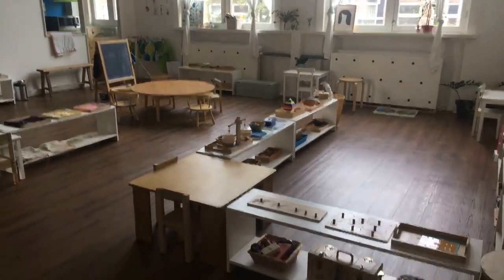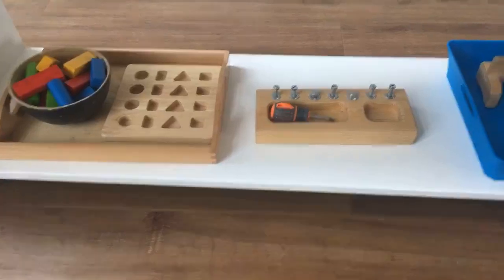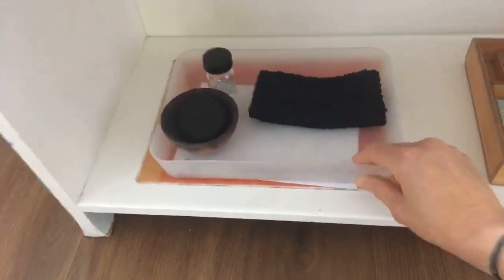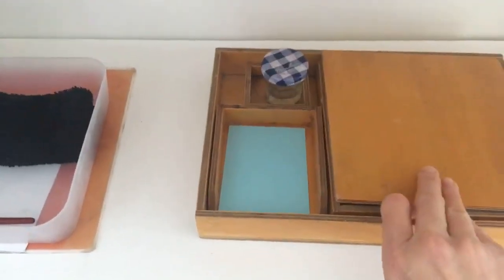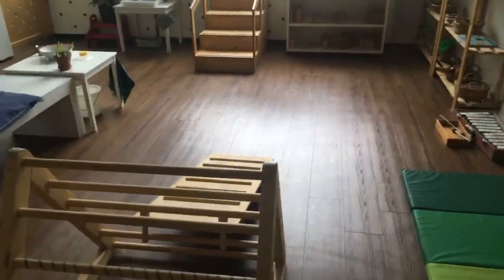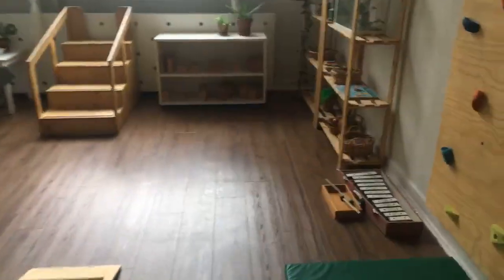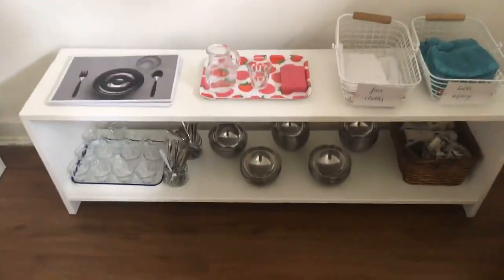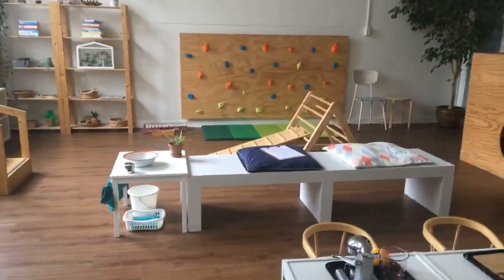Tour of Montessori toddler classroom - updated September 2018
I have received many questions on Instagram and Facebook about what's on the shelves and the changes I've made in the classroom for the new school year. So here's a tour of my Montessori toddler classroom in Amsterdam (Jacaranda Tree Montessori). Have a look around! PS Please excuse my wobbly hands - I hope it's not too distracting.